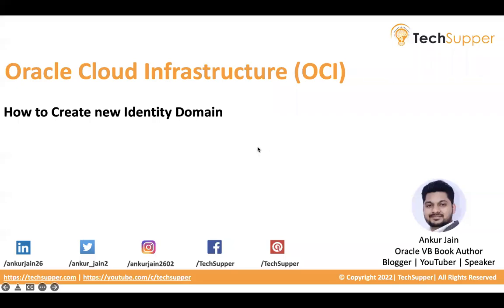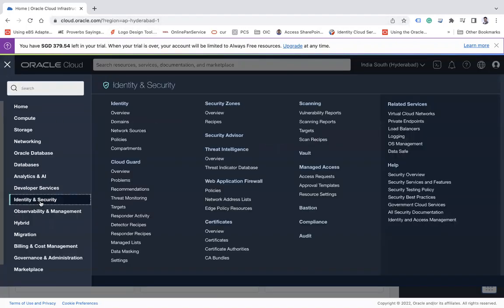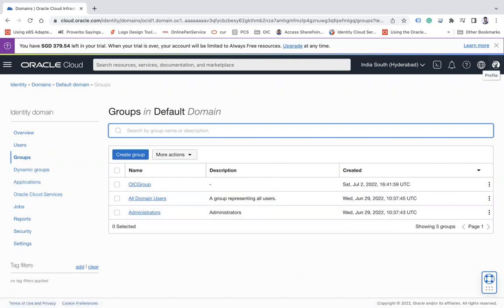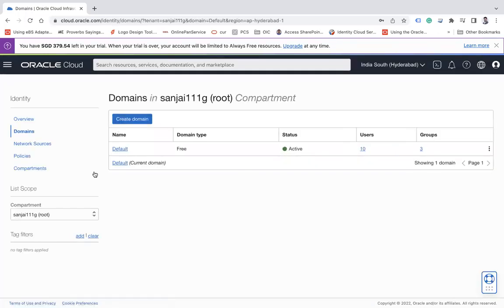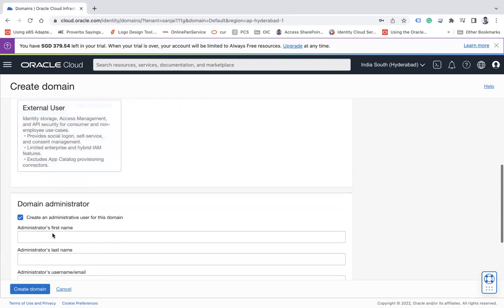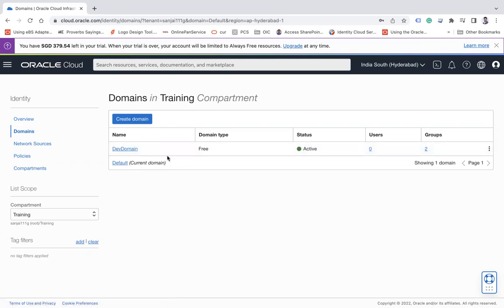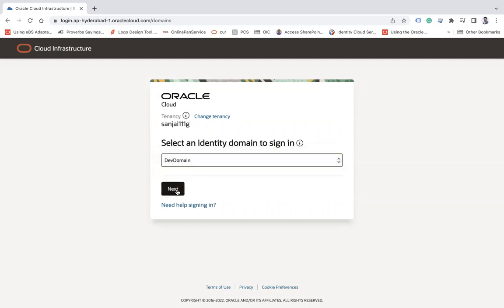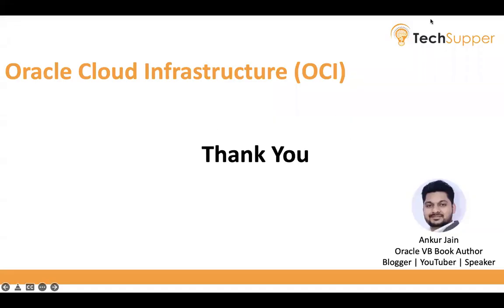How to Create new Identity Domain in Oracle Cloud Infrastructure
How to Create a new Identity Domain in Oracle Cloud Infrastructure

In this video, we'll demonstrate how to create a new Identity domain in Oracle Cloud Infrastructure.